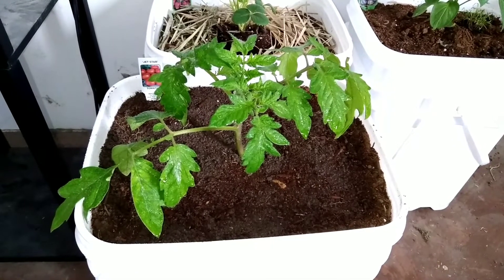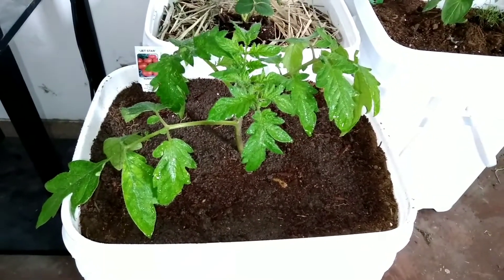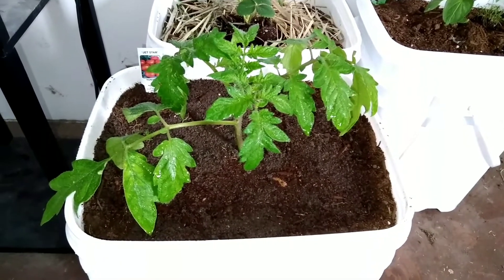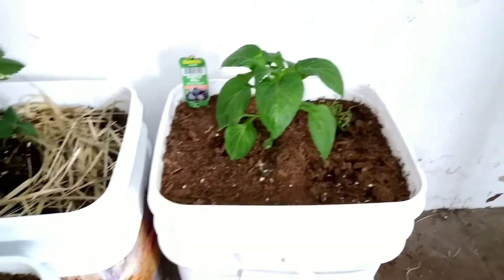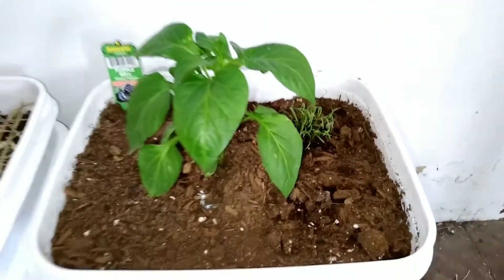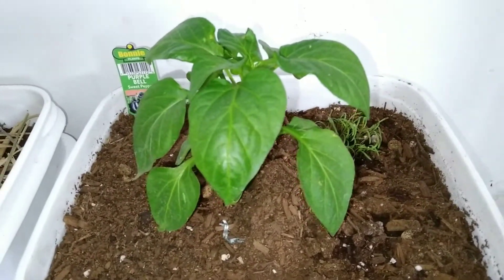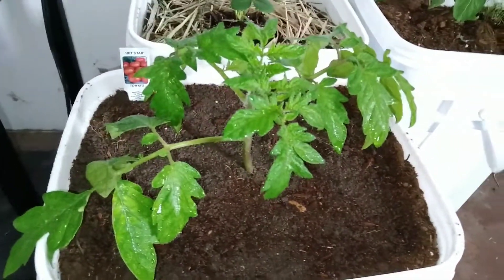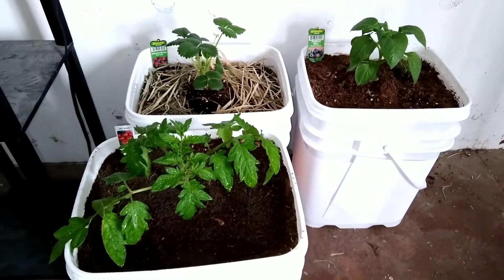Small Indoor Bucket Garden 🪴 5gal